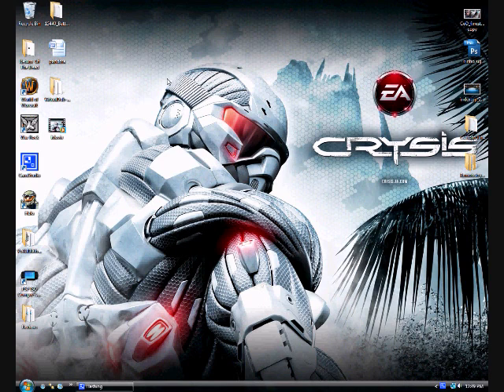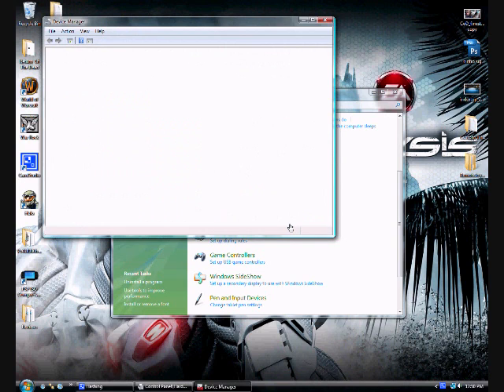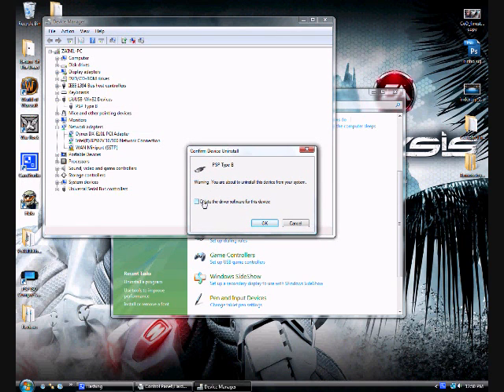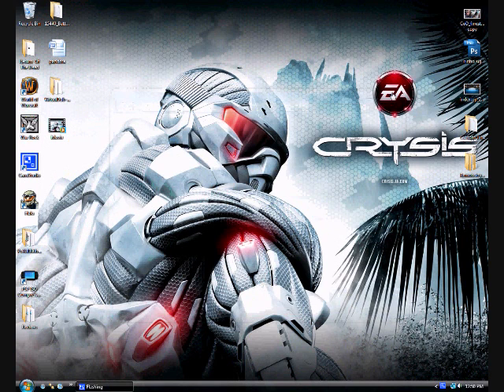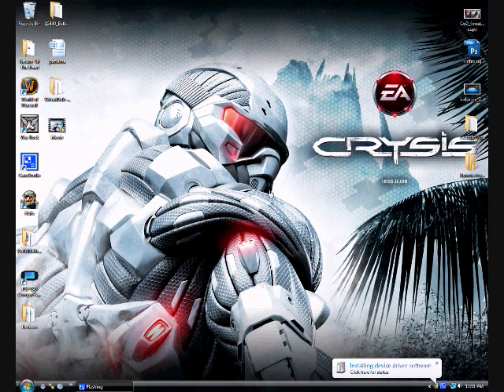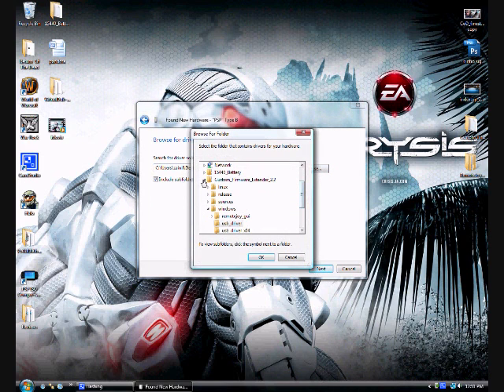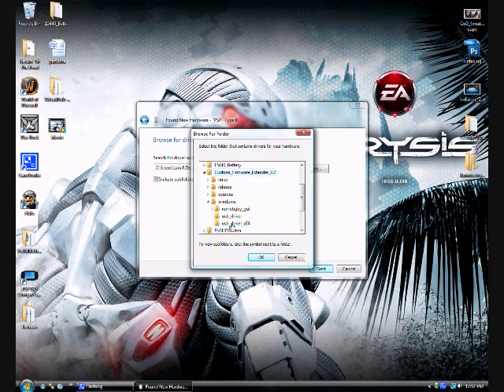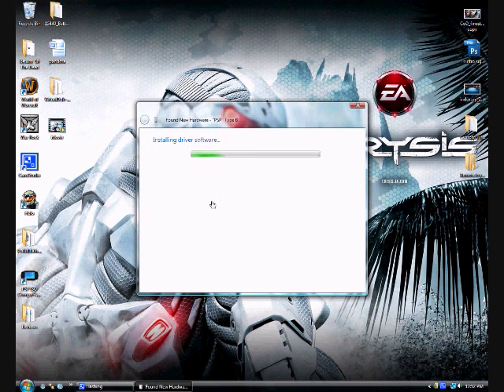How to uninstall and reinstall PSP Type B driver Software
I am extremely sorry for the bad sound. I got my mic  in 2001 and it picks up every-bit of sound. Most of the static was from the fan. Sorry :(